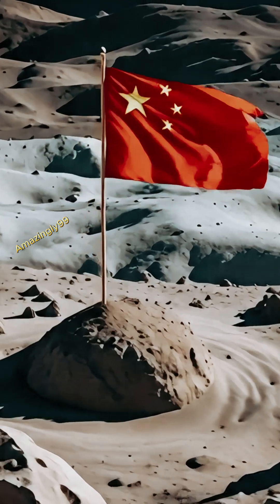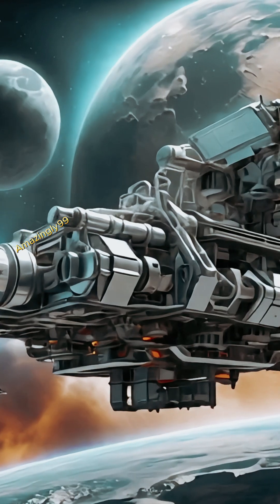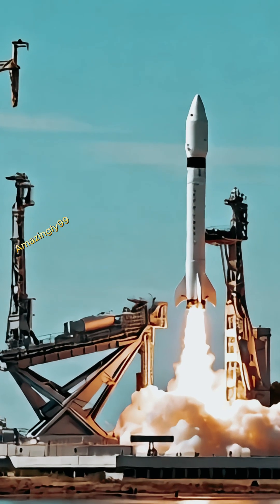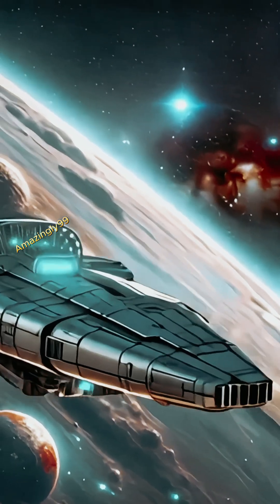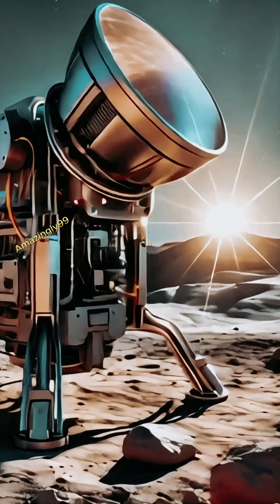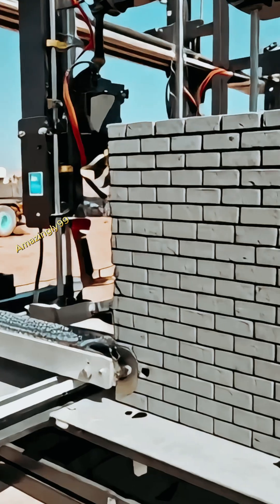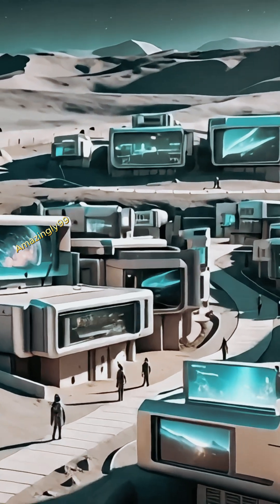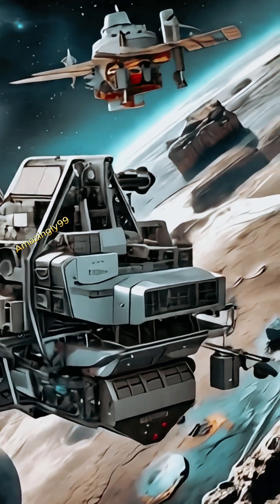China's plan to 3D print bricks on the moon using lunar soil by 2028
science facts
science experiments
trending
trending shorts
tredning funny video
trending video
trending videos
funny video
how to make trending video
trending now
how trending videos work
youtube trending
how to find trending topics for youtube videos
funny videos
viral videos
viral video
how to get on trending
trending sound
trending short
trending topics
new trending shorts
youtube trending tab
how to find trending topics
trending topics on youtube

sed